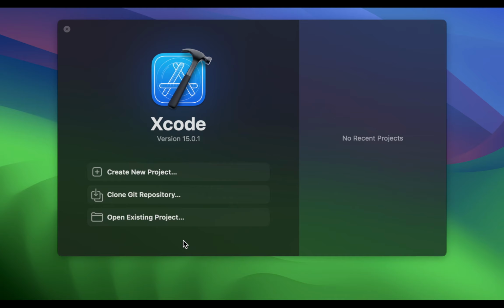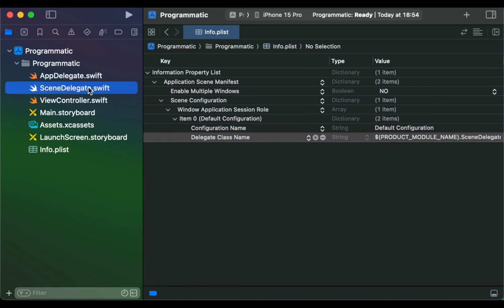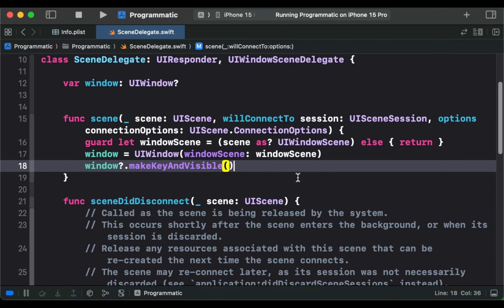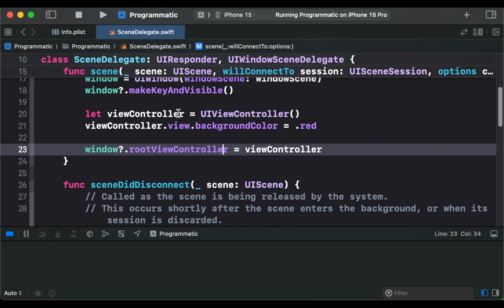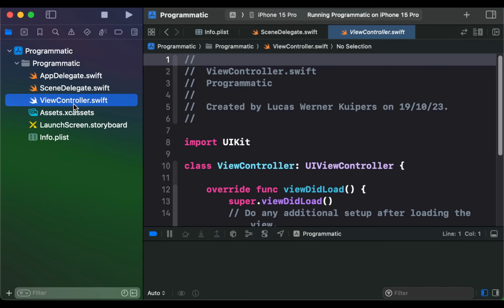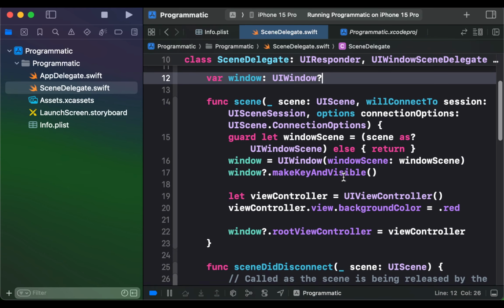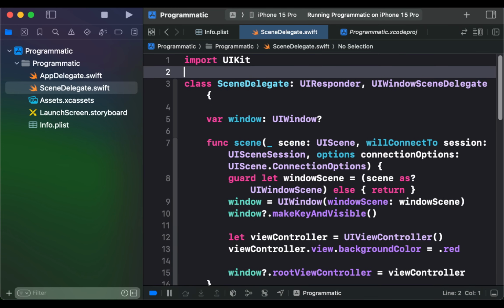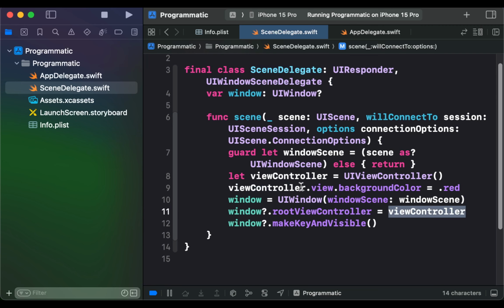Replacing Main.storyboard with Programmatic UIViewController (Swift 5.9, Xcode 15, 2023)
In this video we will learn how to replace the Main.storyboard and setup a custom UIViewController as rootViewController through code. We will be using Swift 5.9 and Xcode 15.